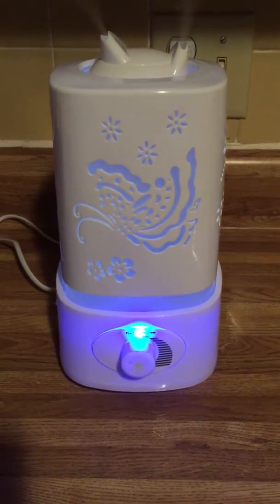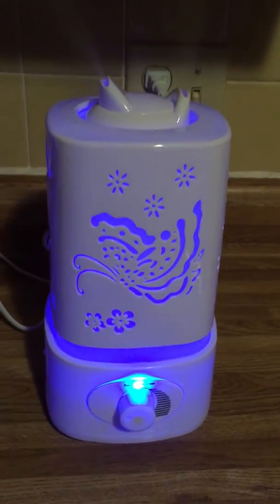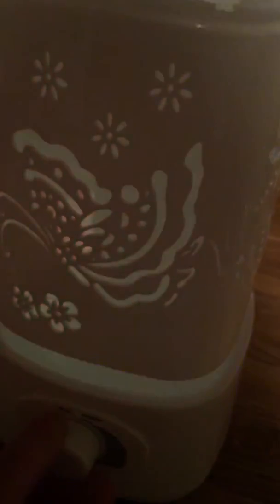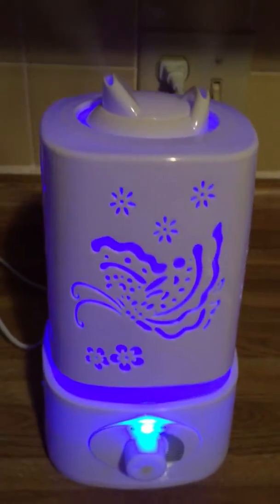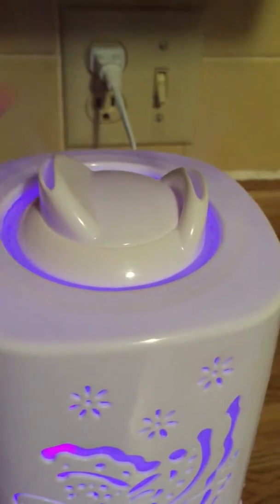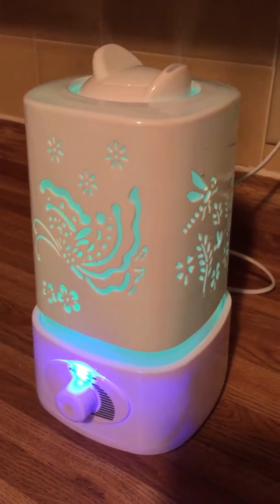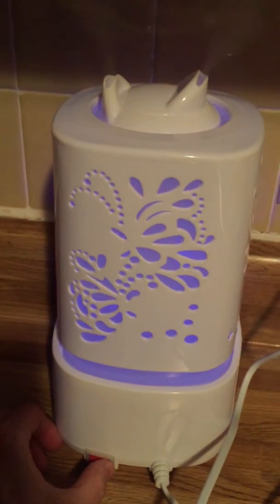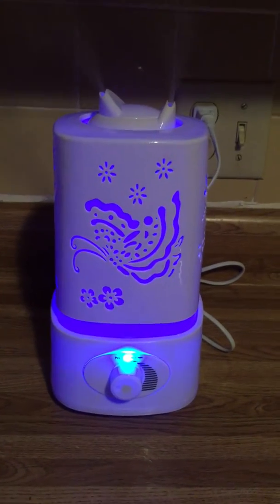Elecshell Aroma Diffuser